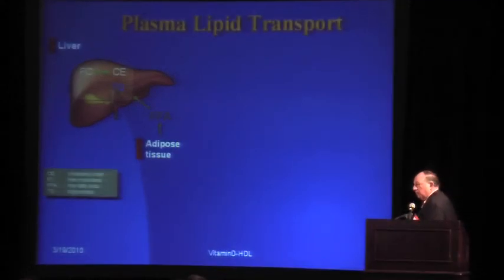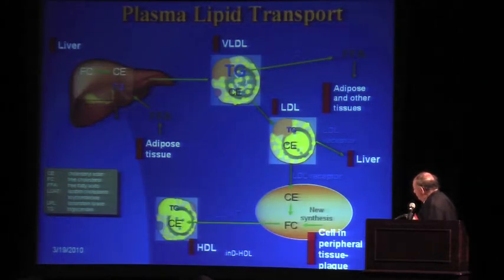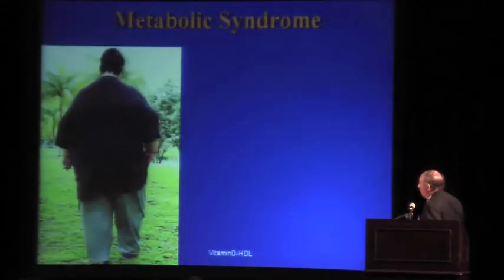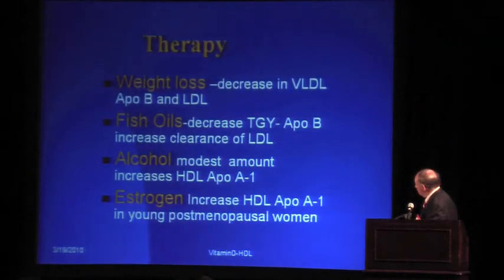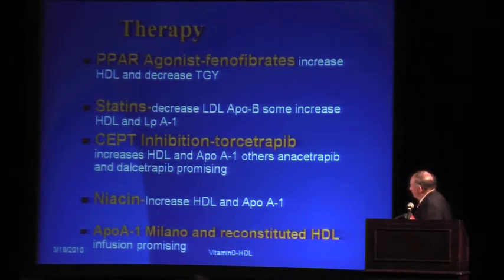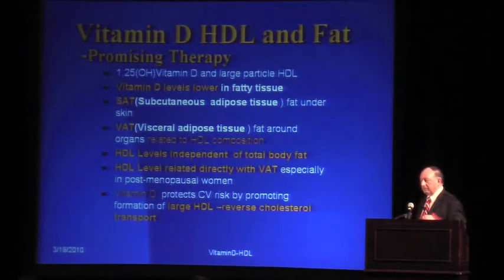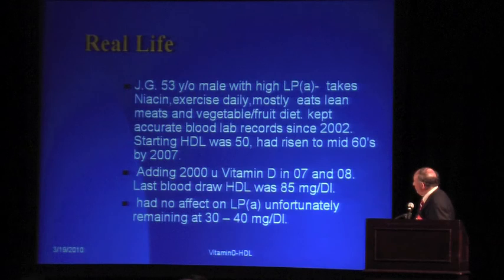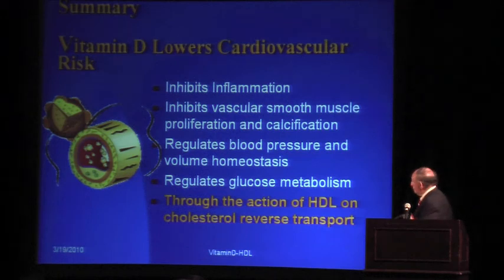Vitamin D and HDL in Cardiovascular Health (2)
Vitamin D and HDL